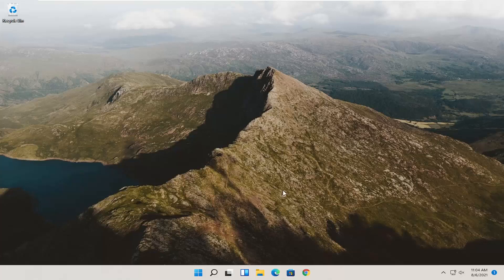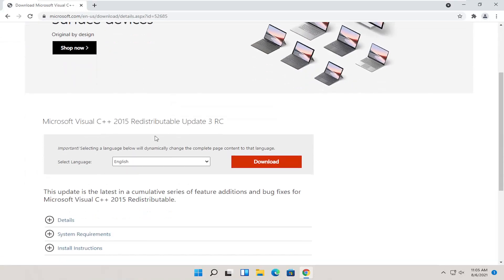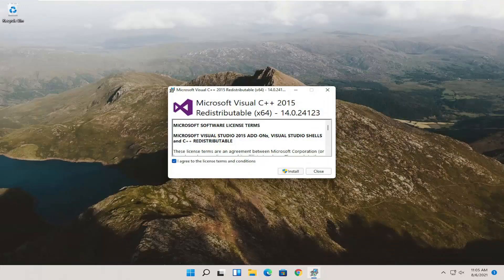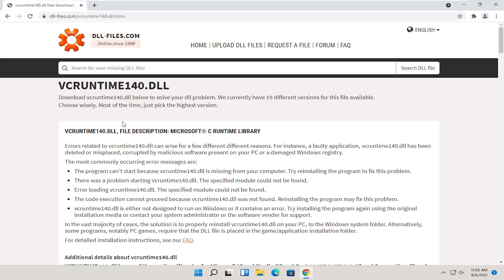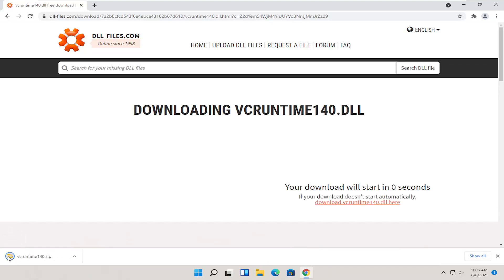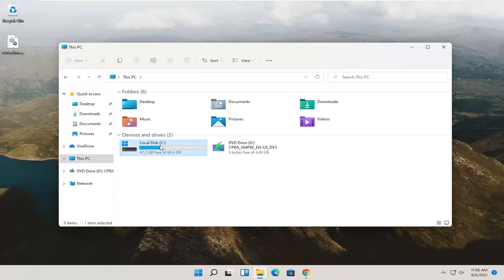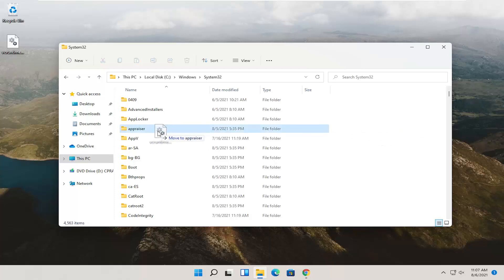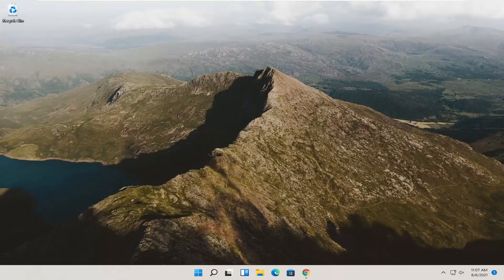vcruntime140.dll Missing Error | How to Fix | 2 Fixes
If you start a program and receive an error that Windows is unable to find the vcruntime140.dll DLL or that it is missing, you can use this tutorial to restore the missing DLL so that your program works again.

When a program is created, they are linked to dynamic link libraries (DLLs) that contains code that the program needs.  If a required DLL is missing, then Windows will display an alert telling you the name of the missing DLL so that you can try to restore or install the missing DLL.

The program can't start because vcruntime140.dll is missing from your computer. Try reinstalling the program to fix this problem.